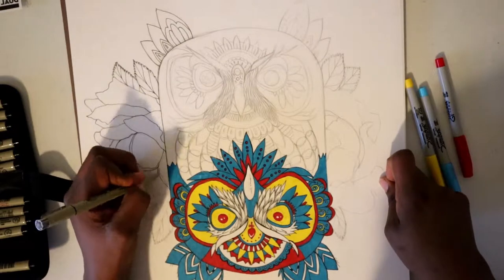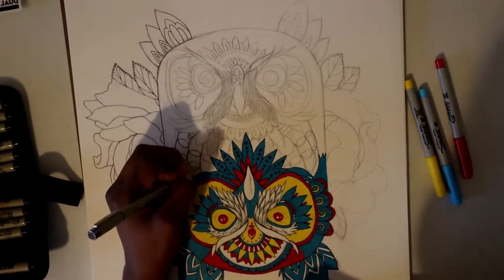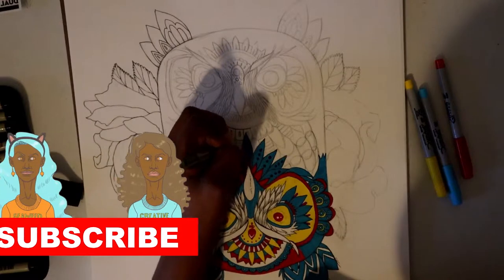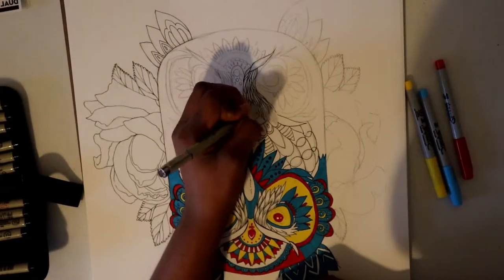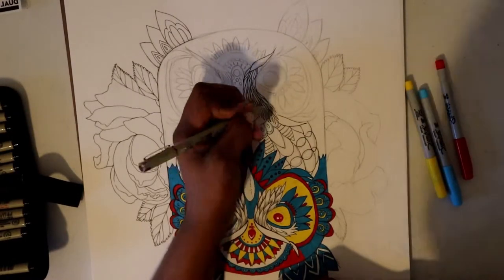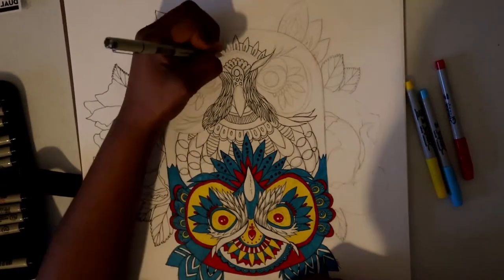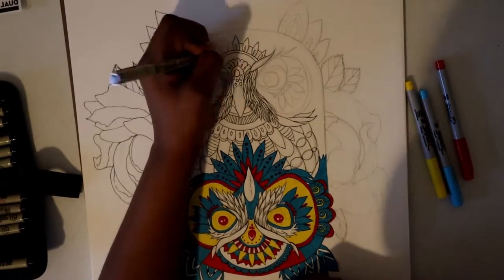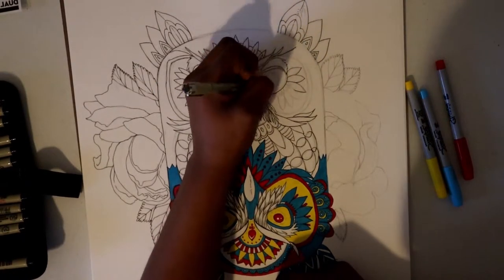Sharpie Marker Challenge 2019 Part 2 --- Pisces Pisces Illustrations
A little celebrity talk while I create.